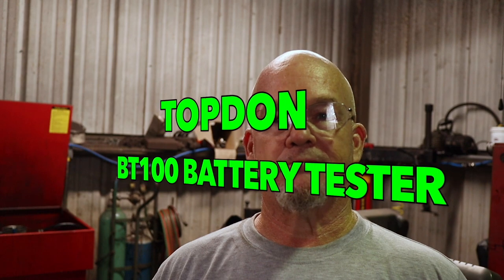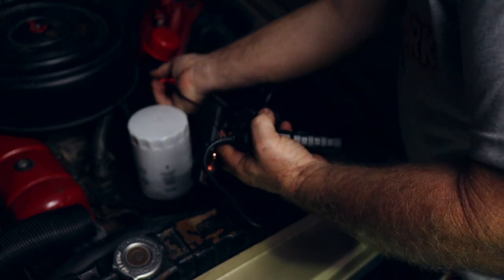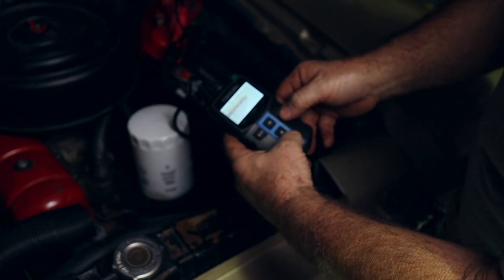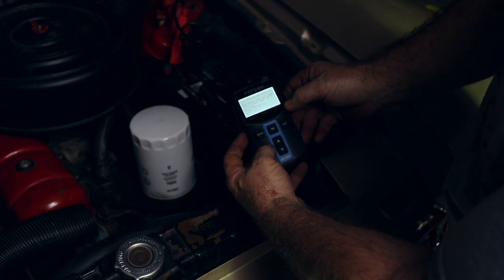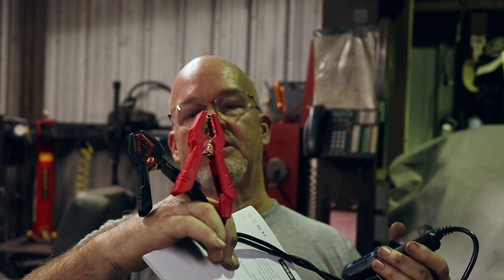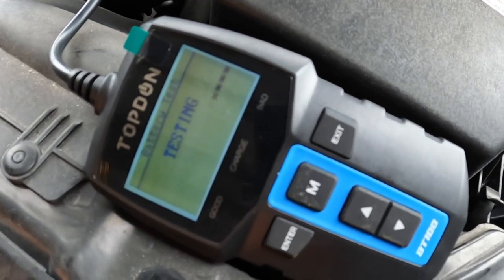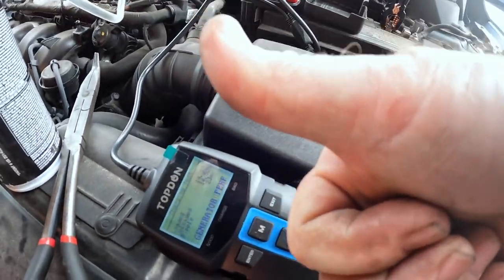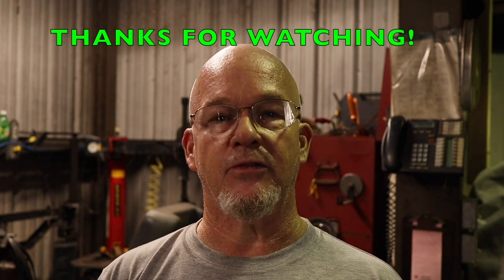TOPDON BT100 BATTERY, STARTER AND CHARGING SYSTEM TESTER REVIEW...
My YT contact email is up, time to test it out...

TOPDON BT100 BATTERY SYSTEM TESTER;

A good volt meter;
A very good meter;
Power probe kit;